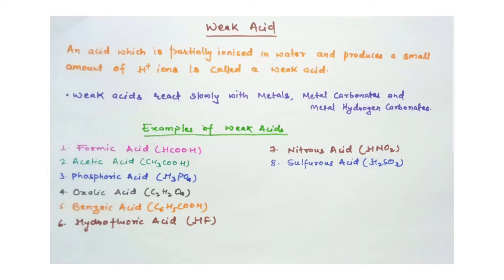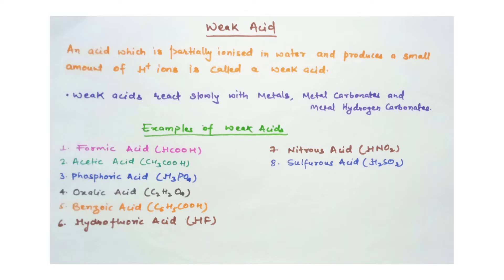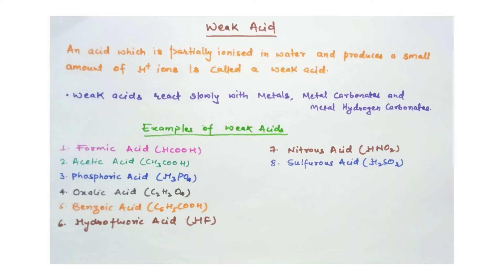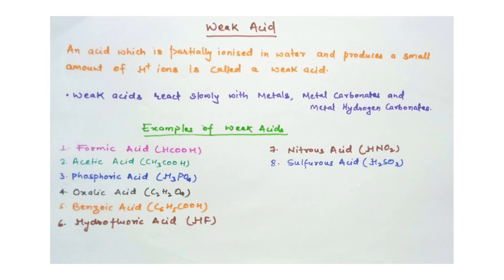Weak Acids | Weak Acid Examples | Weak Acid Lists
In this video, you will understand the definition of weak acids, examples of weak acids.